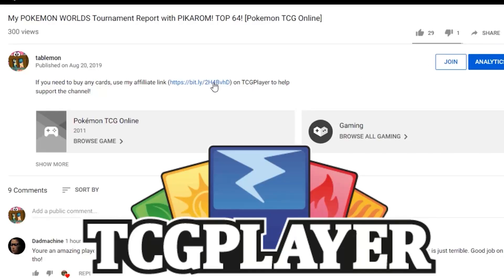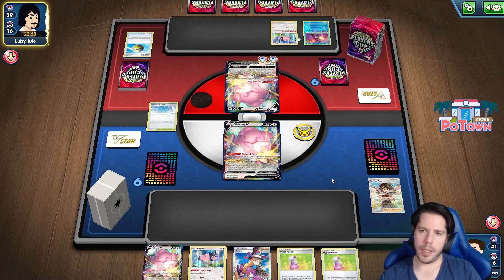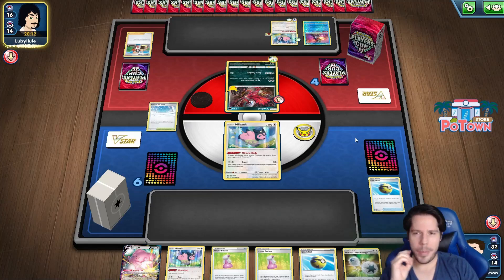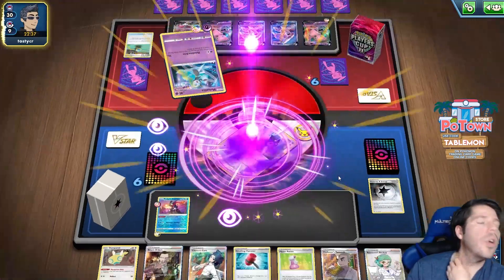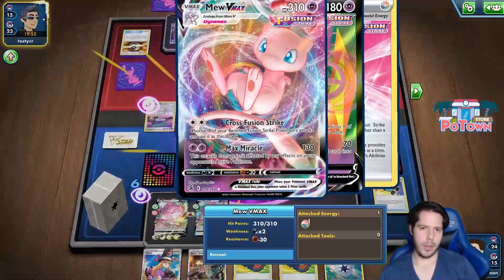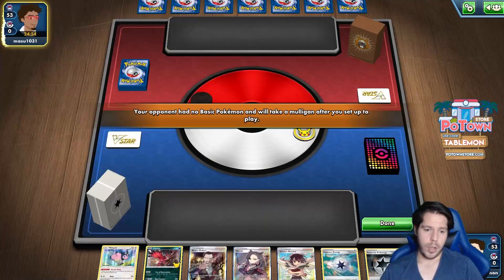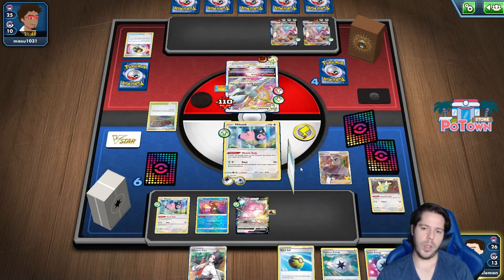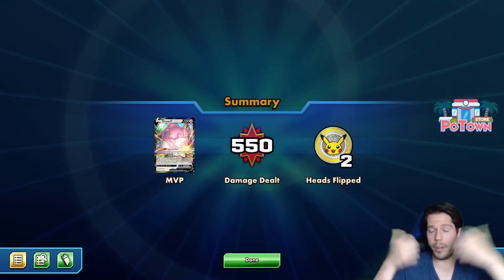Budget Astral Radiance BLISSEY V deck featuring MILTANK! [Pokemon TCG Online]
Today's video features the new BLISSEY V deck! Check out how to build a new deck with BLISSEY V and learn all the best strategies to become a top Pokemon TCG player using this BLISSEY V deck!

 - TCG Player (CHECK OUT using this link to support me for free!): Looking to get your deck ready with BRILLIANT STARS?!